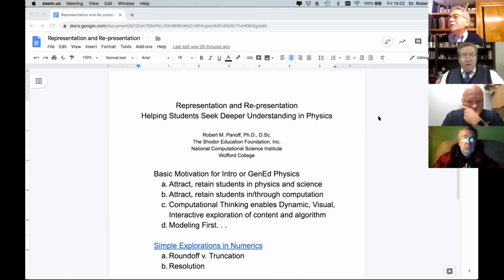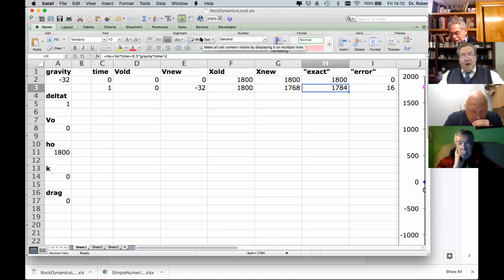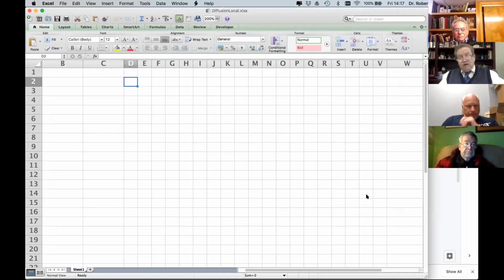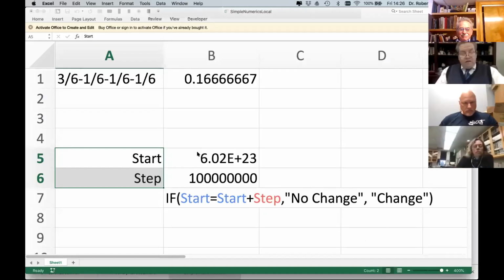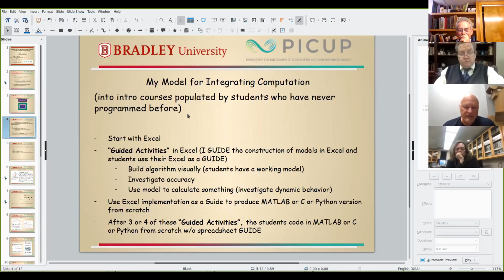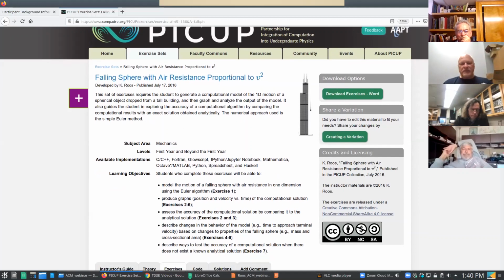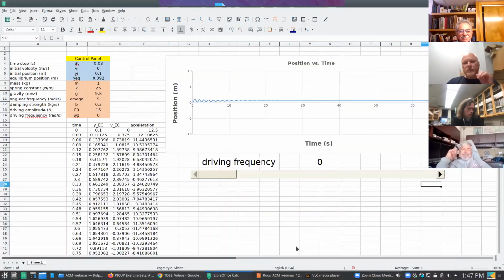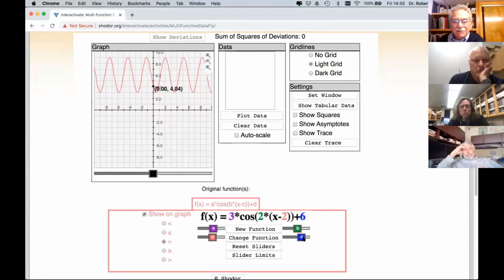Incorporating Computation in the Physics Curriculum – 2nd Session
This is the second discussion of physics education and computation. Dr. Robert M. Panoff and Dr. Kelly Roos will describe their approaches for engaging students in learning about computational physics.